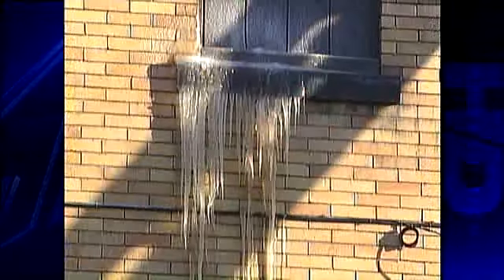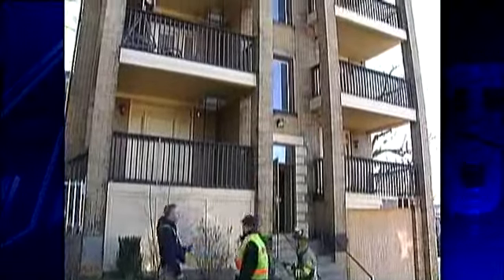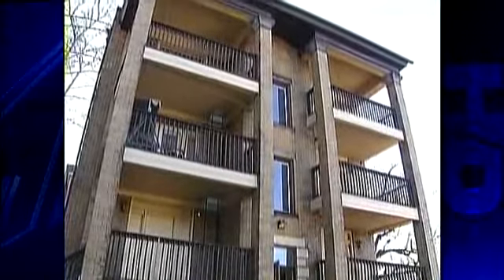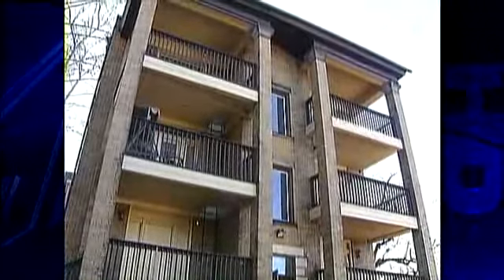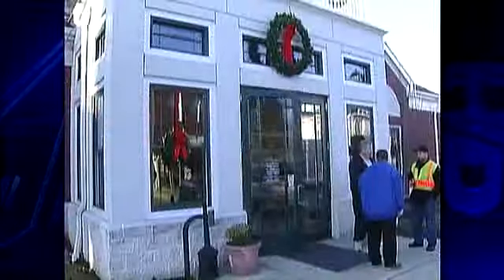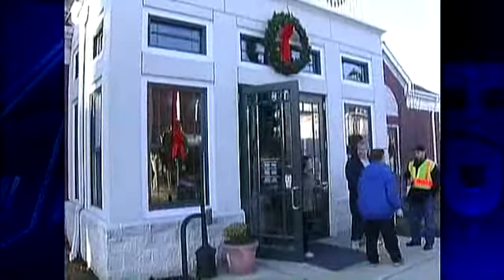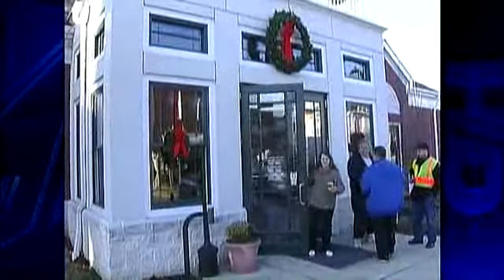Residents Evacuated In Apartment Flooding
A water main breaks at an apartment building in Avalon, prompting evacuations.